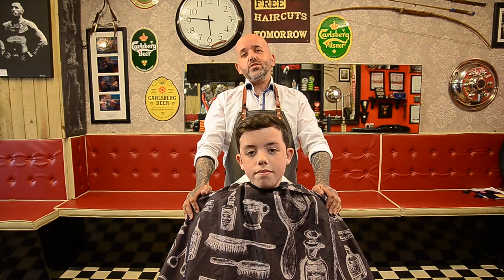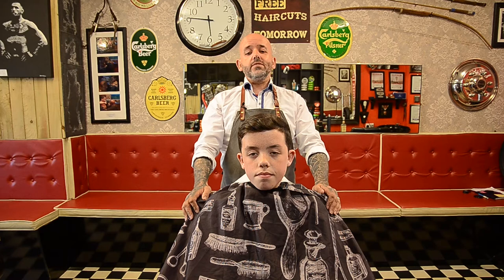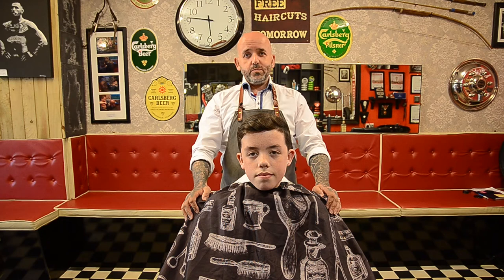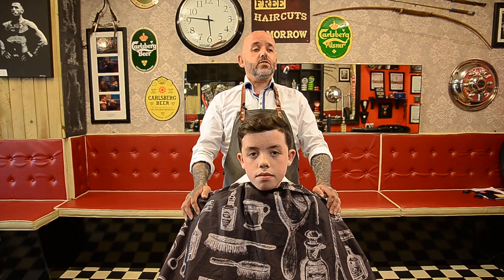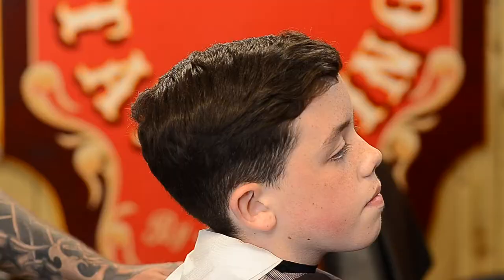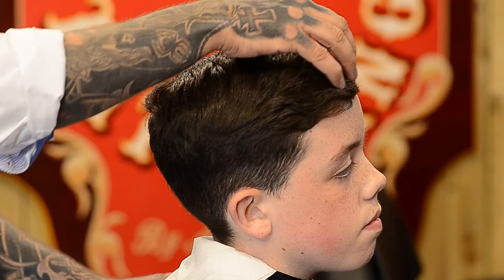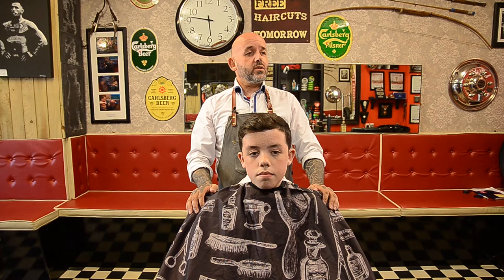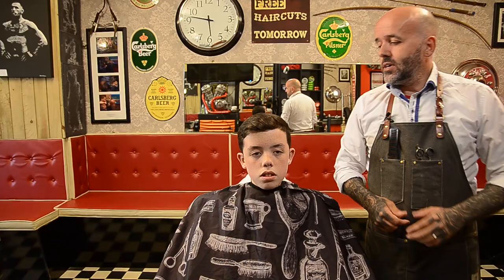The Basics of Barbering For Beginners, how to cut hair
Since starting out on Instagram less than a year ago, we've had a lot of people asking for longer videos. The short snappy videos that you see here on Youtube and on Instagram are easy to do when the shop isn't too busy.

But longer videos just aren't possible to do on the fly. We've decided to invest a bit of time and money into the making of this video here, if you like it and people are interested in signing up for it, we'll continue to invest more time, money and effort into producing more of this teaching content.

We really enjoyed making this and are extremely happy with the out come, we hope you enjoy it to.

Thank you in advance for your support , we look forward to bringing you more how to cut hair videos .